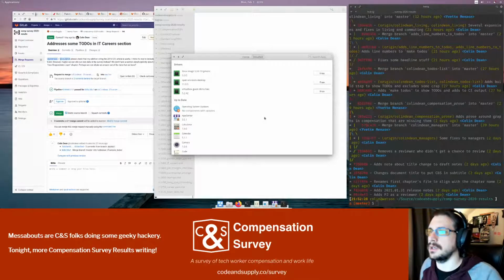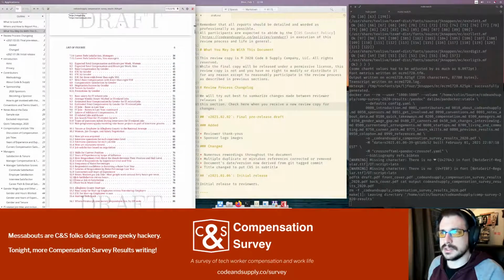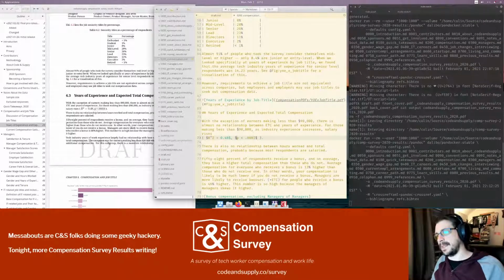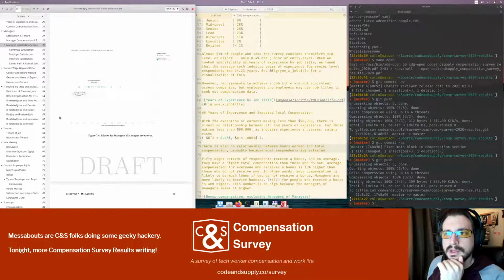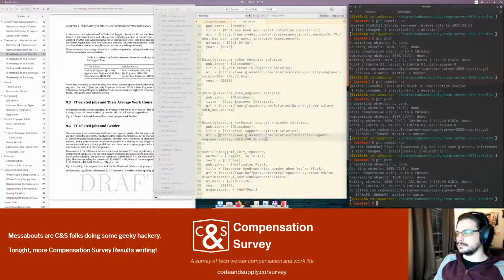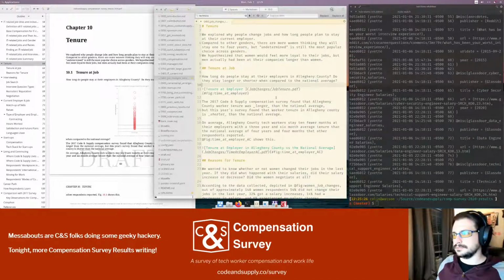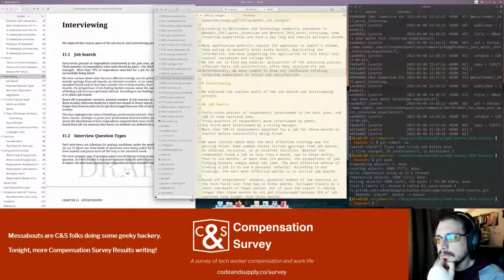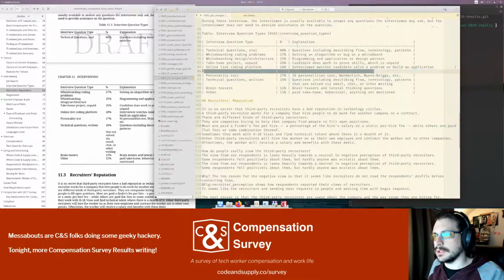Compensation Survey Messabout Session, 2021-02-01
This is a continuation of last night's stream wherein Colin is working on some finishing touches to the Compensation Survey write-up.